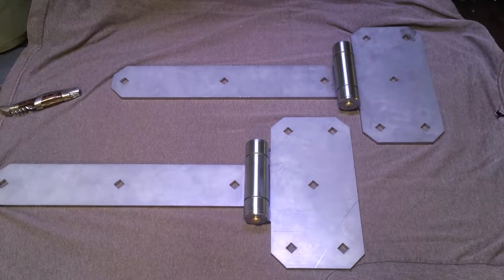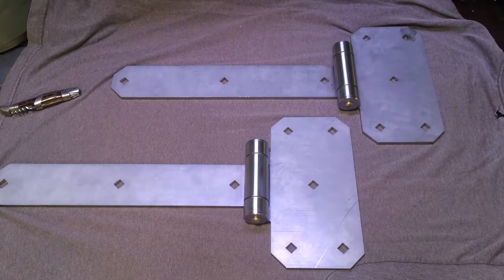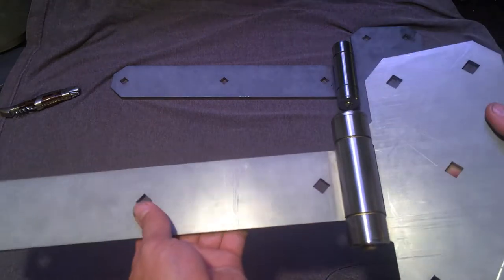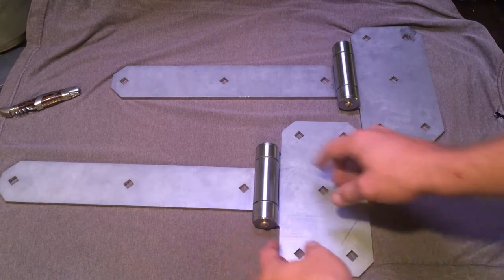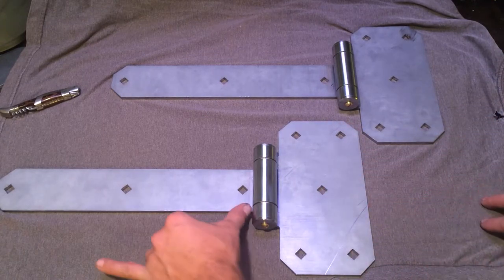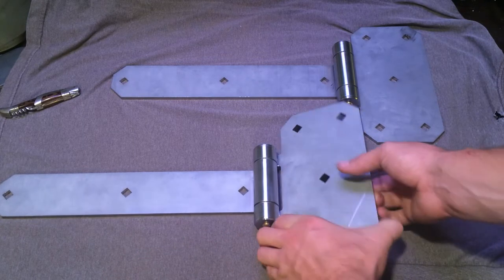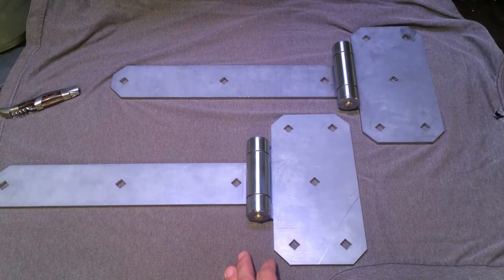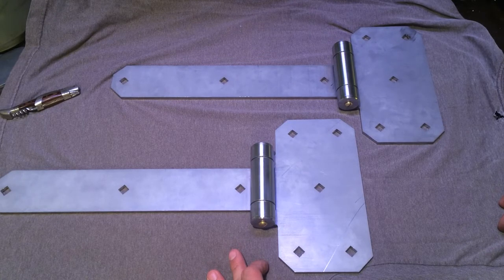Custom Heavy Duty Industrial Door Hinges!!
Hey everyone, I just wanted to get a video up since its been so long. this is the set of heavy duty hinges that I designed and made for a building i am working on in my "spare time". The hinges are made of all Stainless steel bar stock and plate. The plates are 1/4" thick and the pins are 3/4" in diameter housed in 1-1/4" diameter barrels. Just a quick little vid about them.